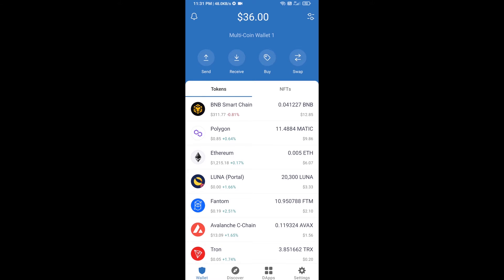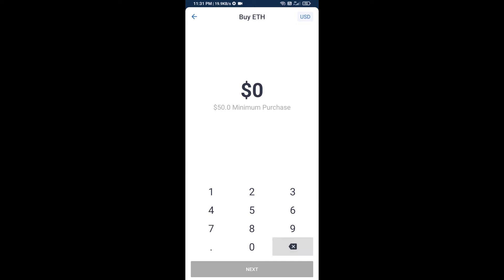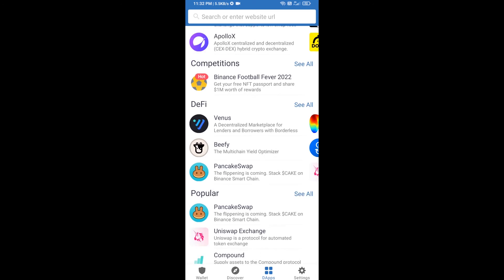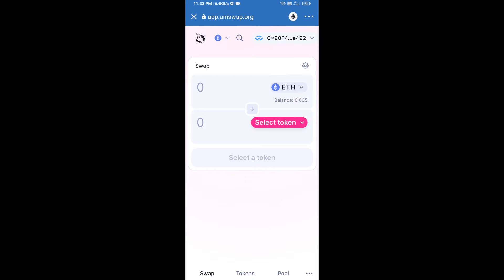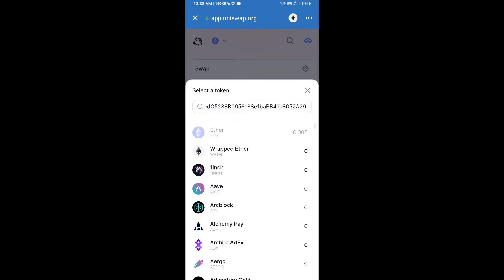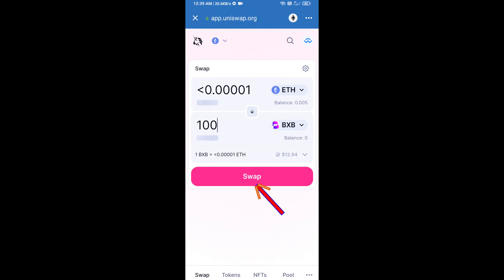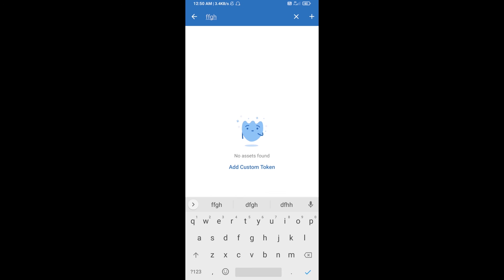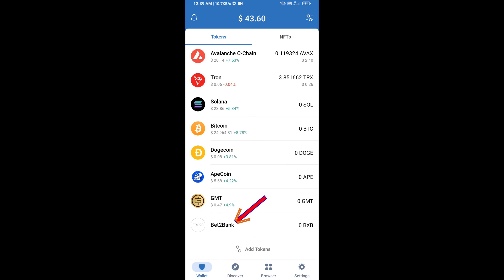How to Buy Bet2Bank (BXB) Token Using ETH and UniSwap On Trust Wallet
How to Buy Bet2Bank (BXB) Token Using ETH and UniSwap On Trust Wallet OR MetaMask Wallet.